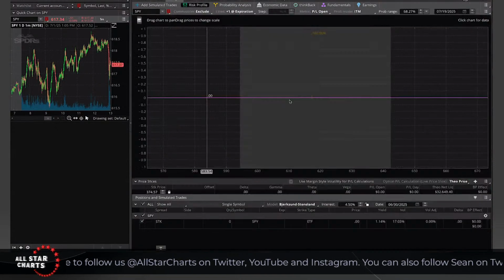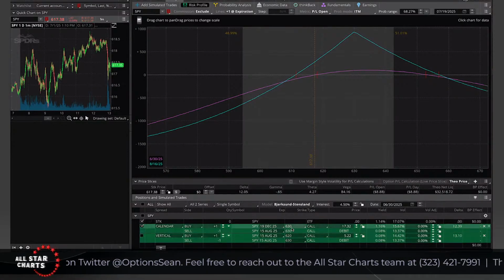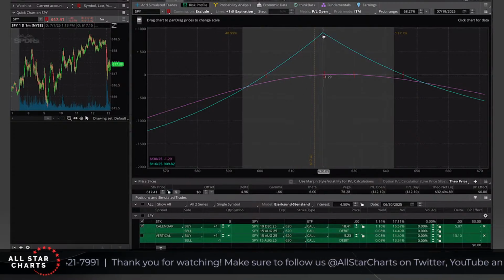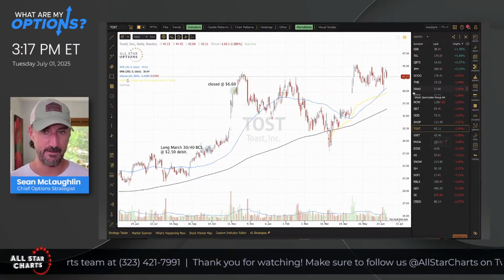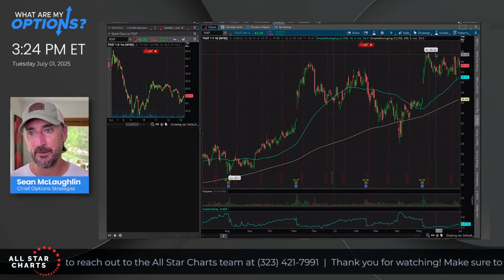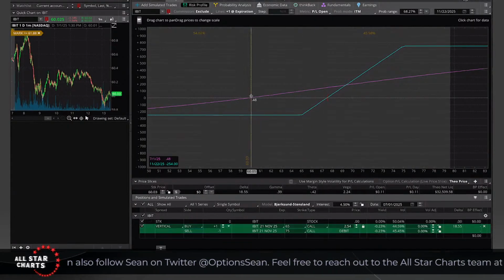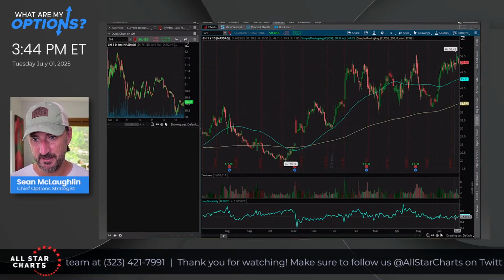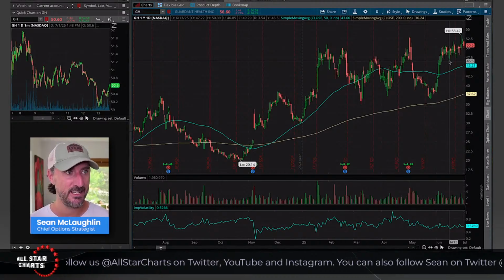What Are My Options ?